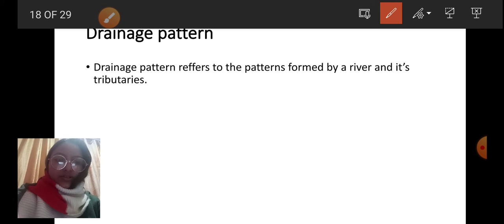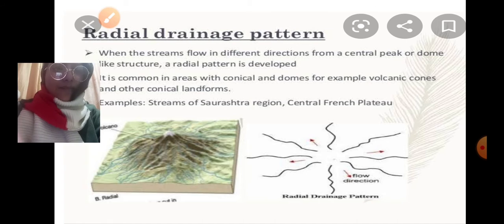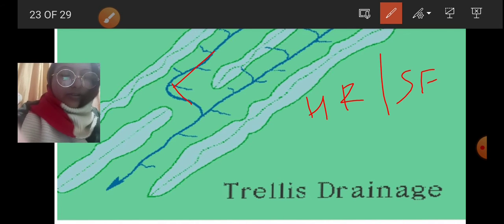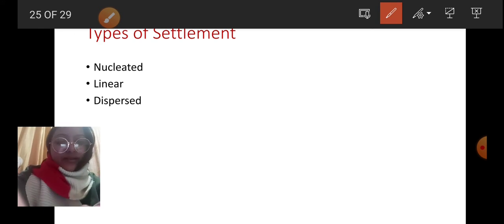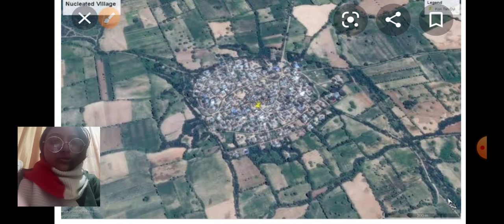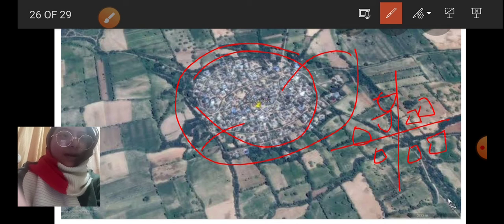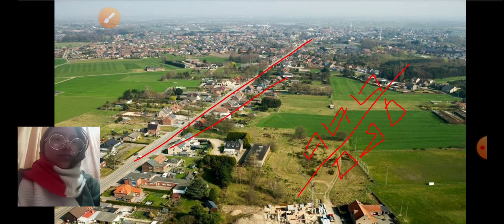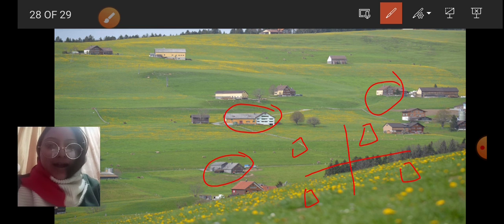part-3 Representation of Geographical features.